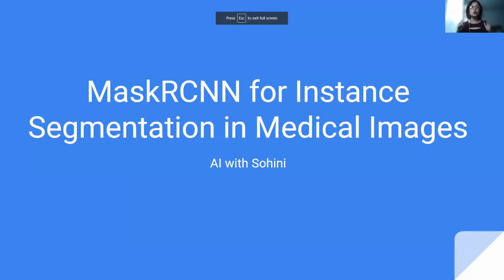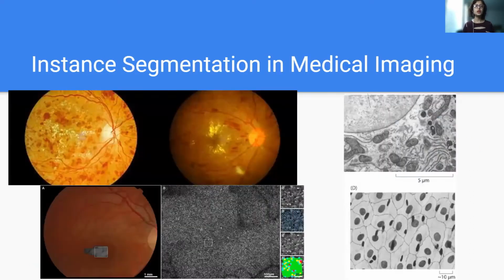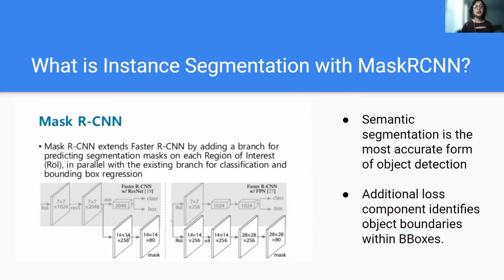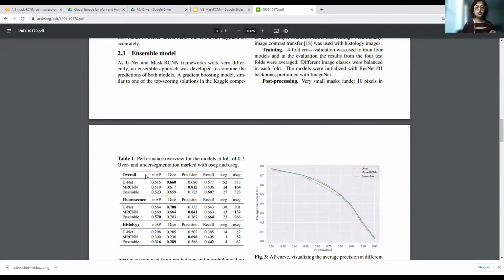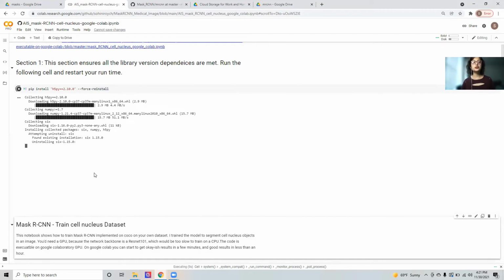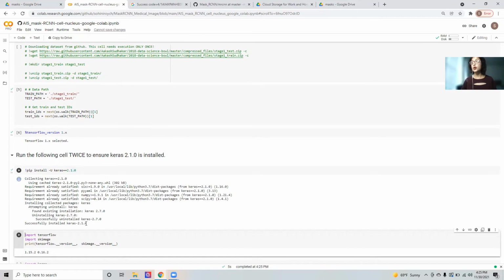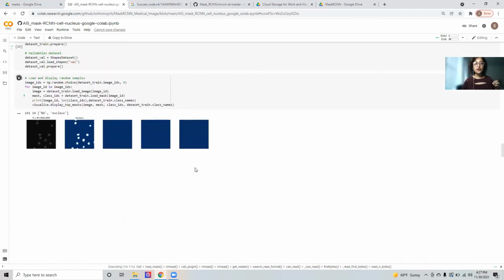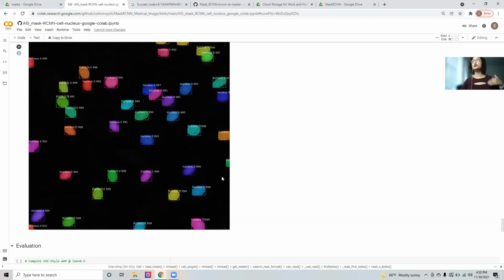How to apply MaskRCNN for Medical Images: Explanations and Code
In this video we learn about MaskRCNN and its usage in Medical Imaging.

Most existing solutions are in Tensorflow 1 which poses difficulty for fine tuning.

3. Paper for comparison Unet vs MRCNN is